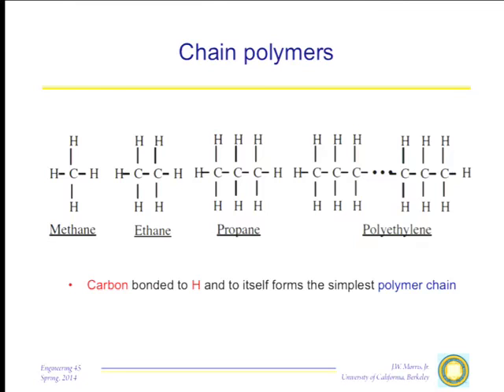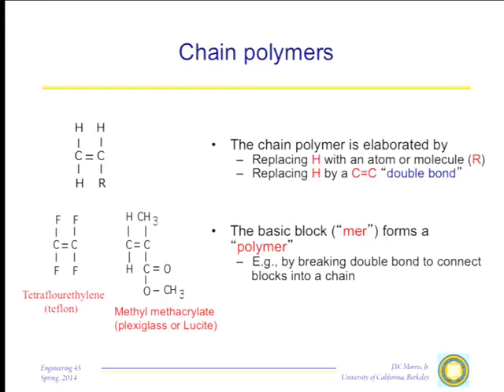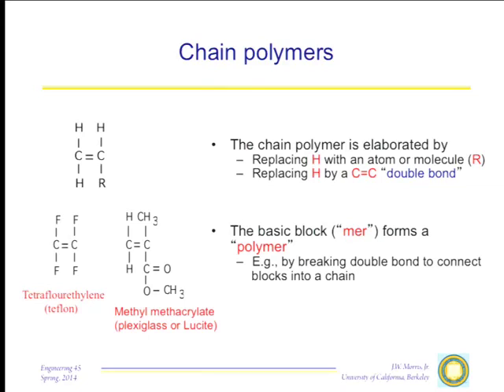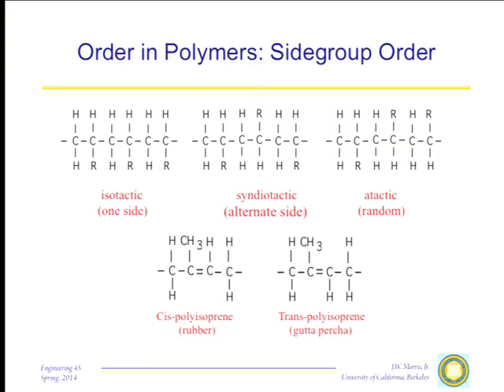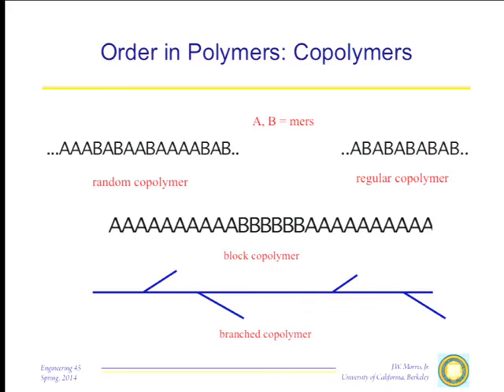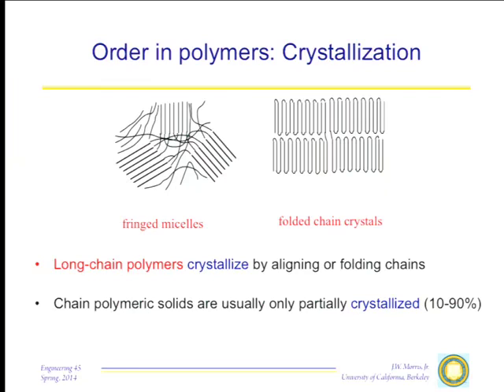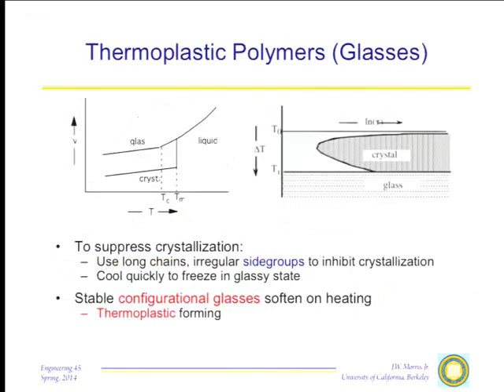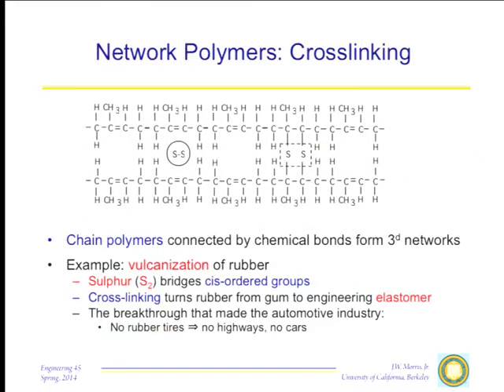2014 02 12 Engineering 45 2014 02 12000